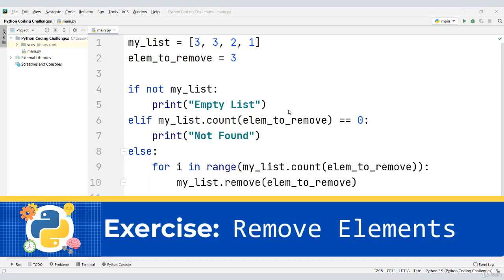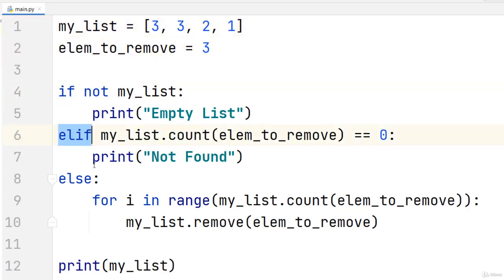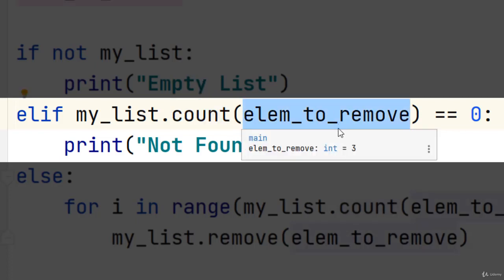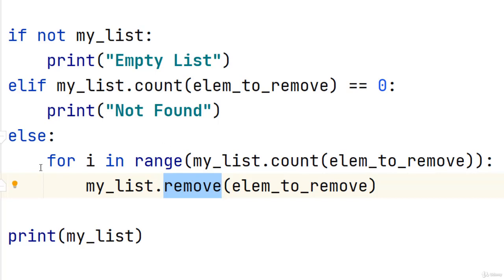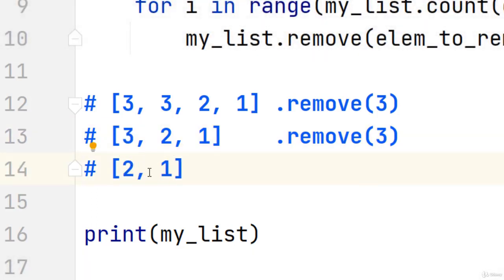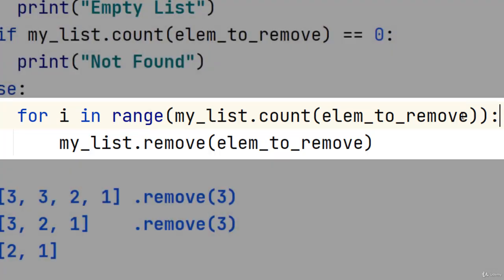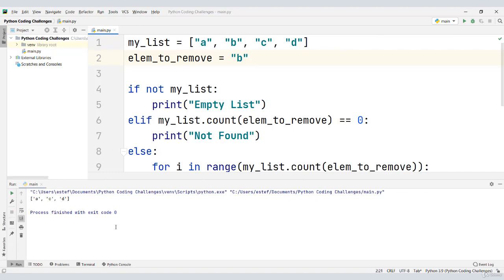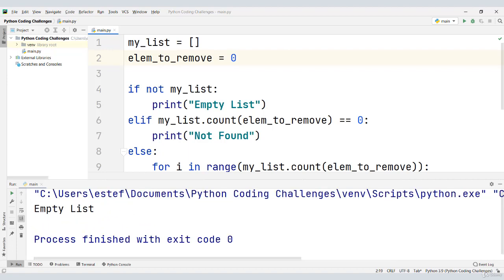21 Python Tutorial || Remove Matching Element